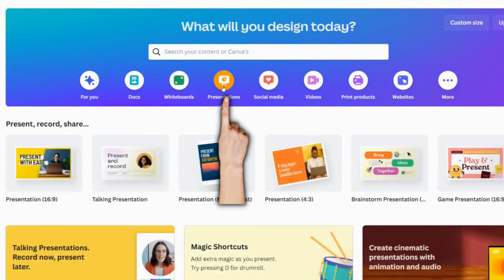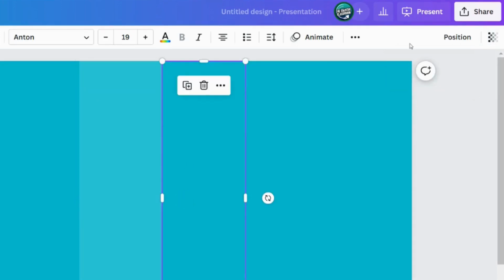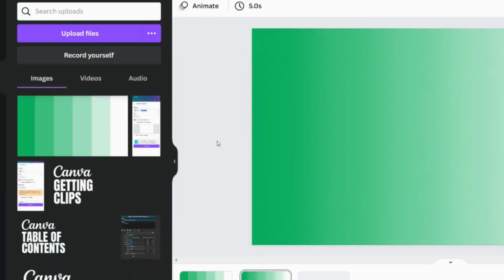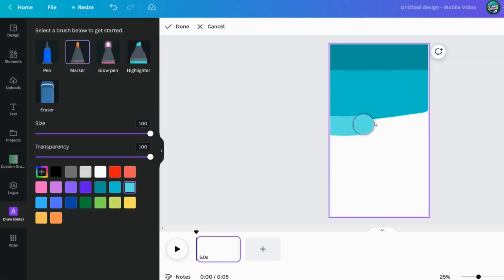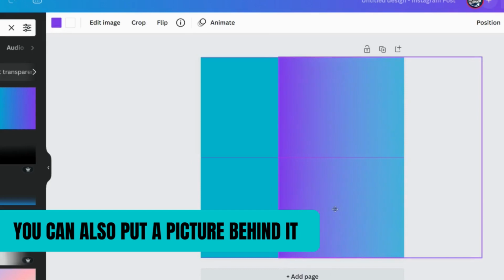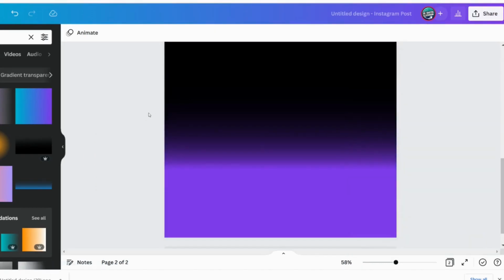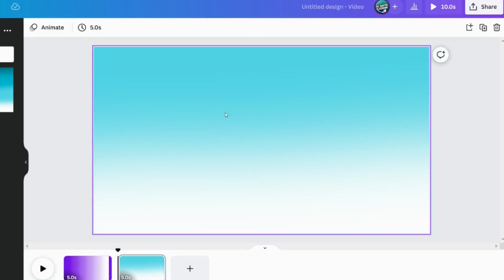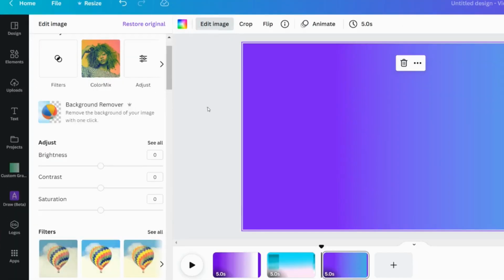Canva Custom Gradients & 3 Ways to Alter Them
Learn how to make 3 Custom Gradients in Canva.  I love to use them for my Thumbnails, but there are so many uses for a gradient images.  You'll have more options for gradients if you have Canva Pro.  If you don't have it yet, give Canva Pro a Try for FREE.

00:00 Gradient 1 The Shape Technique Plus Canva Tips You Won't Want to Miss
04:33 Gradient 2 The Draw Technique
06:29 Gradient 3 The Element Technique Plus Positioning & Bonus Gradient 4
09:31 3 ways to Change Custom Gradient After You've Designed it in Canva